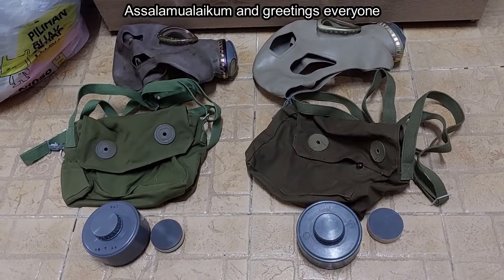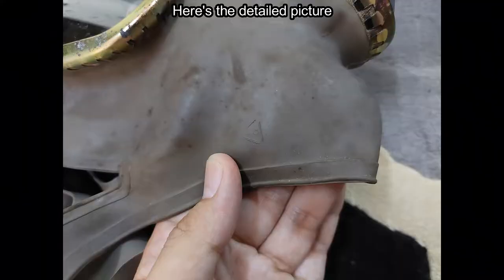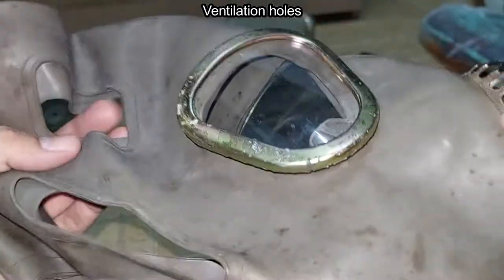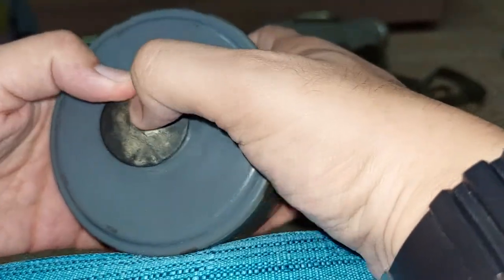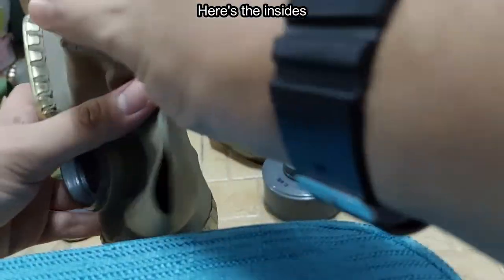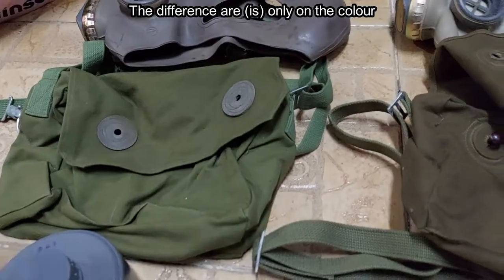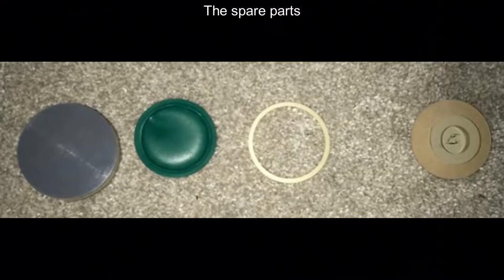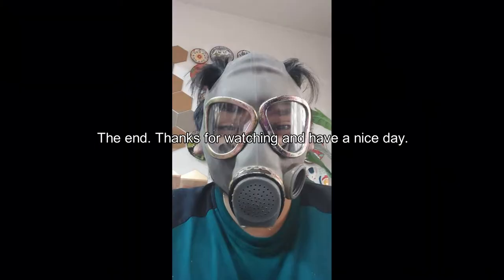A brief explaination on the Chinese Type 69 gas mask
Just because I made a brief explaination on the Type 69, it DOES NOT mean that I am automatically a "gas mask expert". Any corrections, *concerns, and any other kinds of comments which are not rude are welcomed.

Unlike a British dude who thinks he knows remotely anything about Chinese masks, at least I refer to various sources and open to corrections.